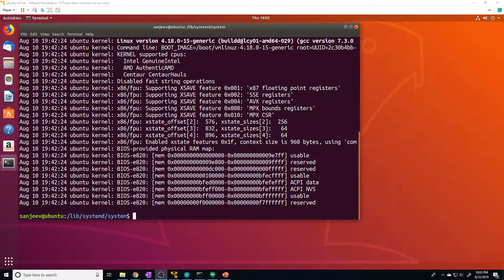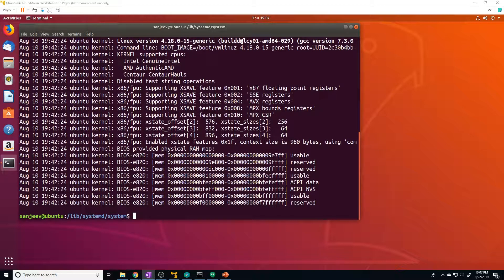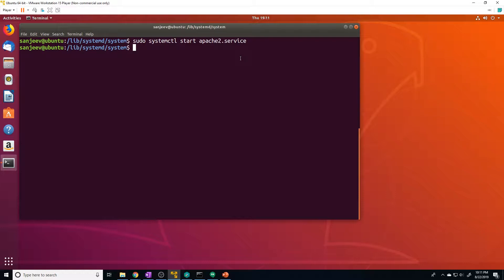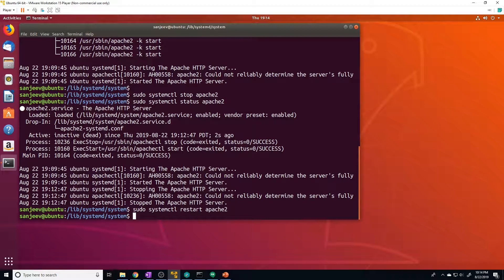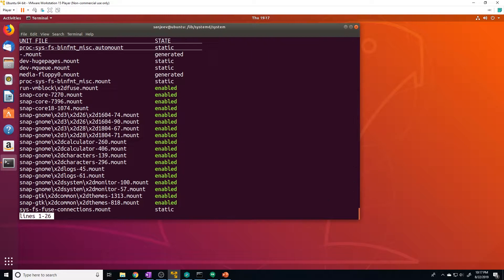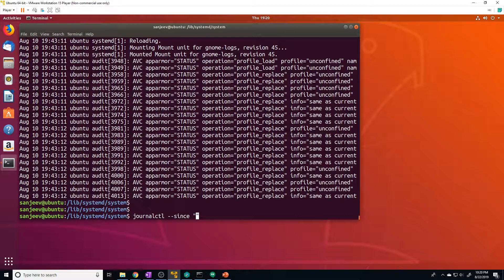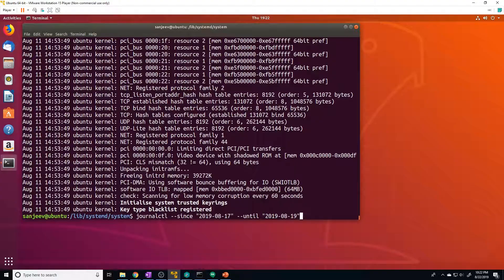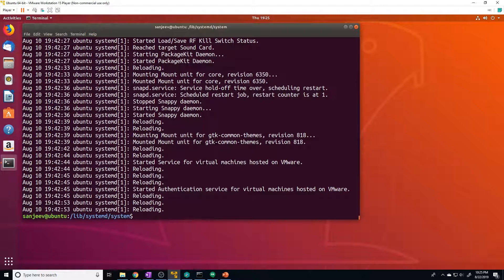Linux for Beginners: systemd start/stop services & journalctl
In this video I'm going to cover init systems, but more specifically systemd. I will show you how to start stop restart and enable services as well as how to view journalctl logs to troubleshoot issues.

During the boot process after the kernel has finished loading everything it needs to, it then handes over control to the  Systemd

Systemd is what is referred to as an init program

The init program is a user-space program like any other program on your system, and you'll find it in the /sbin folder along with many other system binaries. It's main purpose is to start and stop the essential service processes on the system, but newer versions have more responsibilities.

There are three major implementations of  init in Linux
 System v
 System d
 Upstart

System d is the newer implementation of the three and most likely the one you'll run into

Let's quickly outline what happens when systemd runs at boot time:
 Systemd loads its configuration
 Systemd determines its boot goal, which is usally named default.target
 Determines all of the dependencies of the default boot goal, dependencies of these dependencies and so on
 Systemd activates the dependencies and the boot goal
 After boot, system can react to system events and activate additional components

Systemd does not just operated on processes and services. It can do many other things like mount filesystems, monitor network sockets and much more. Each tpe of capability is called a unity type, and each specific capability is called a unit.

 systemds whole purpose in life is to manage these units, and there are many different types of units.

.service: A service unit describes how to manage a service or application on the server. This will include how to start or stop the service, under which circumstances it should be automatically started, and the dependency and ordering information for related software.

.socket: A socket unit file describes a network or IPC socket, or a FIFO buffer that systemd uses for socket-based activation. These always have an associated .service file that will be started when activity is seen on the socket that this unit defines.

.timer: A .timer unit defines a timer that will be managed by systemd, similar to a cron job for delayed or scheduled activation. A matching unit will be started when the timer is reached.

.mount: This unit defines a mountpoint on the system to be managed by systemd. These are named after the mount path, with slashes changed to dashes. Entries within /etc/fstab can have units created automatically.

In this video, we will be discussing the systemctl command, which is the central management tool for controlling the init system. We will cover how to manage services, check statuses, change system states, and work with the configuration files.

So we'll be using systemd to start stop services/processes.

If the video is too slow just play it at 2x speed.

Follow me if you have no life.

TABLE OF CONTENTS for you lazy folks

03:39 view a list of all active units on a ssytem
04:17 start a service
05:47 check status of a service
06:23 stop a service
06:40 restart a service
06:50 reload a service
07:38  make a service start on boot
08:38 disable a service from starting on boot
08:57 verify if a service is enabled
11:20 systemd logging & Journalctl